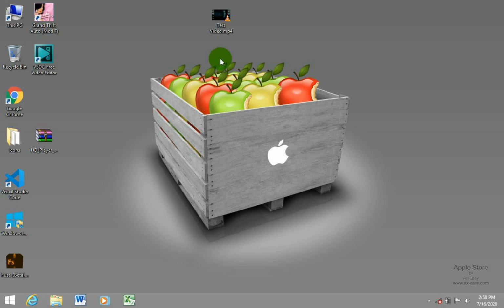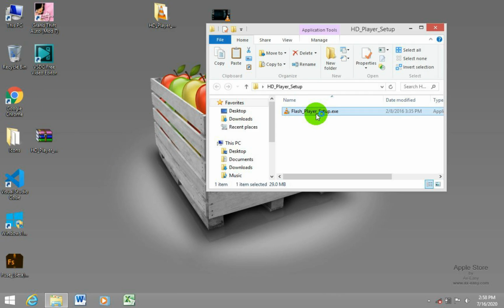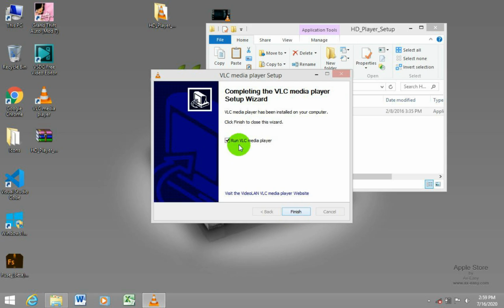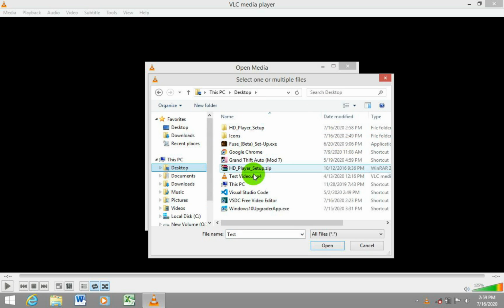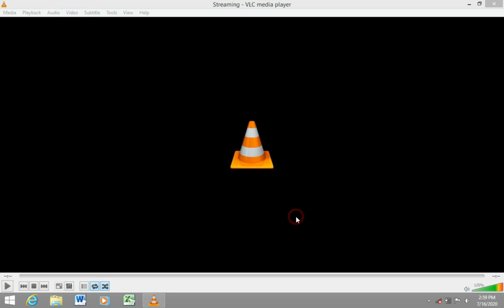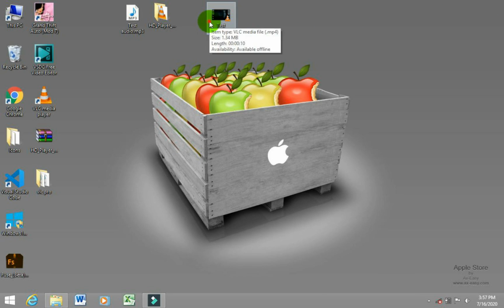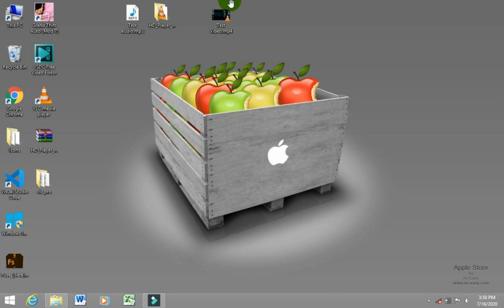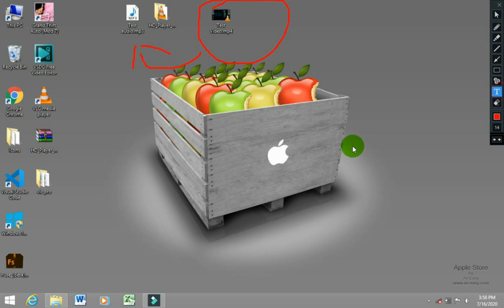How To Convert Files To From Mp4 To Mp3 with nothing but just VLC video player!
Hi Guys! in this video i will show you step by step how to convert mp4 files into mp3 files with nothing but jest VLC Player..
You won't need any third Party Application to do this.
So make sure to watch till the end.